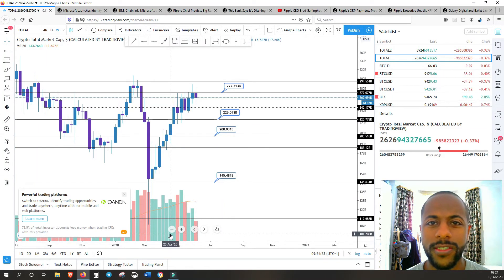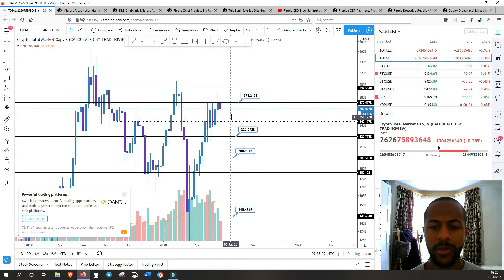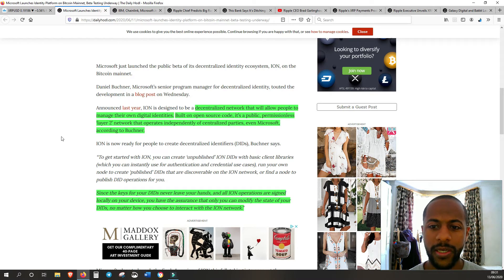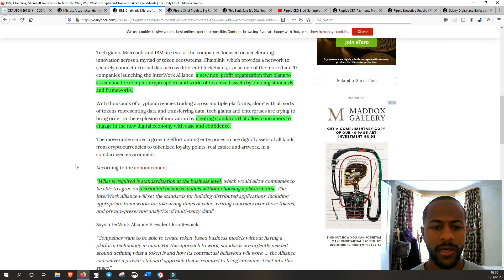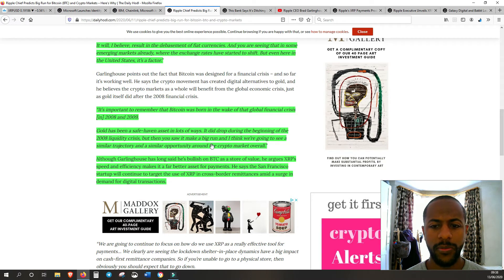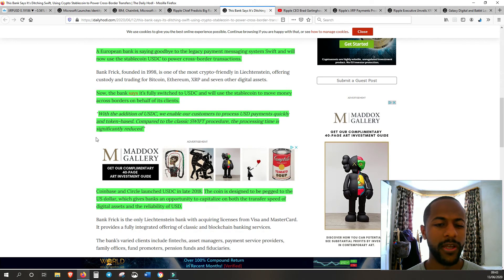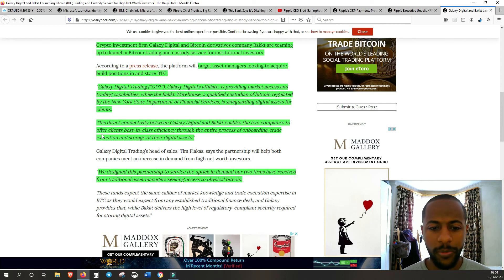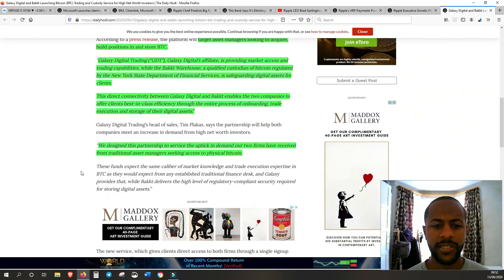BAKKT TEAM UP WITH GALAXY DIGITAL!! | RIPPLE CEO says DOLLAR could be DEBASED??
In this video, I go over some articles from the past week such as Bakkt teaming up with Galaxy digital and some RIPPLE updates